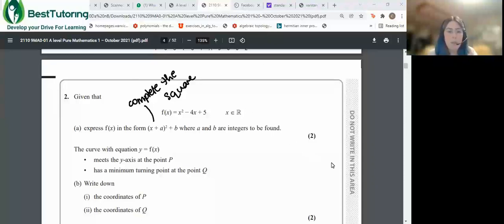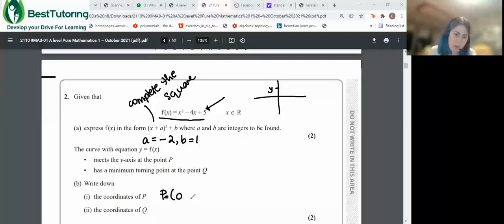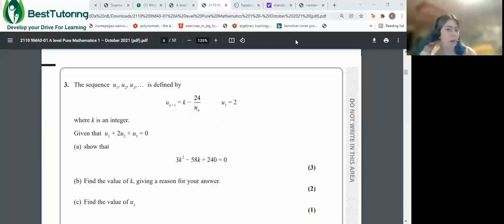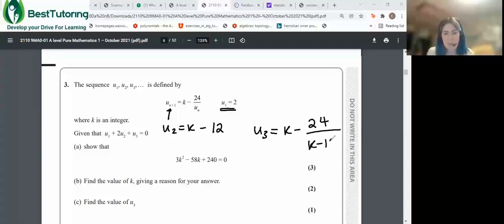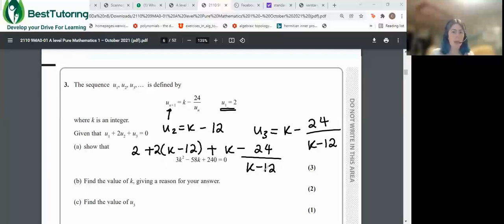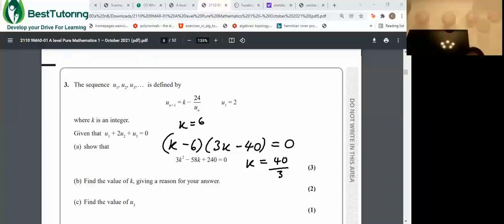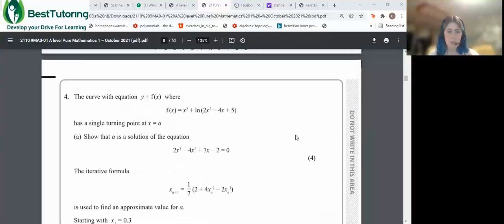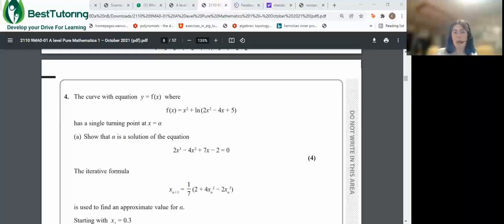Pure maths paper 1 November 2021 full explanation